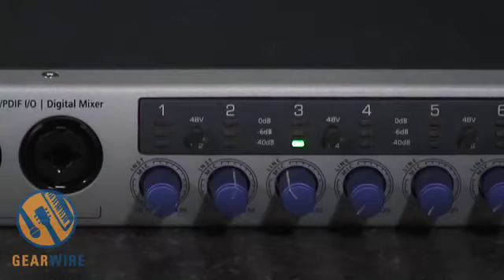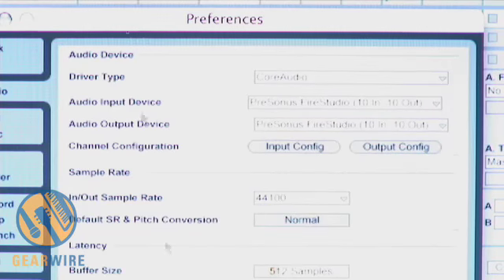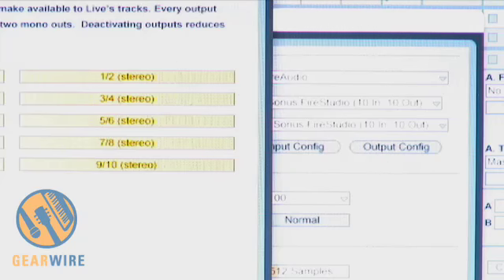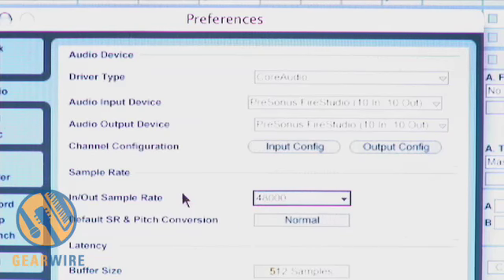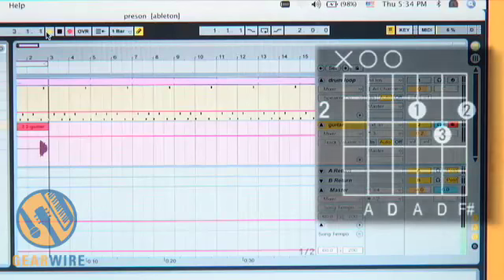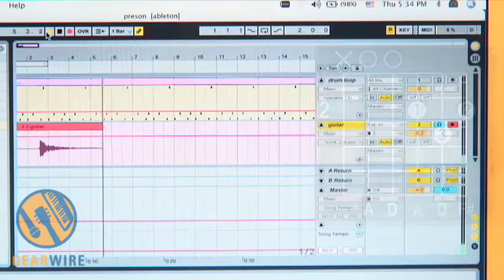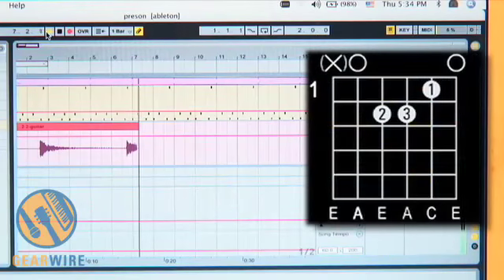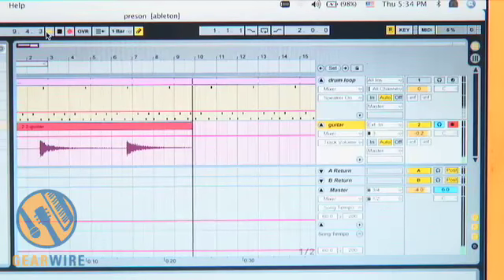PreSonus FireStudio Project: Using Guitar As A Tone Generator, Part One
In previous videos with the PreSonus FireStudio Project, Bill Holland has demonstrated the unit itself along with several of its included plug-ins. Now, Bill shows how to set up an instrument and start tracking.

In the next part of this series, Bill will take his recorded guitar tracks and use the included plug-ins to sculpt the tone.